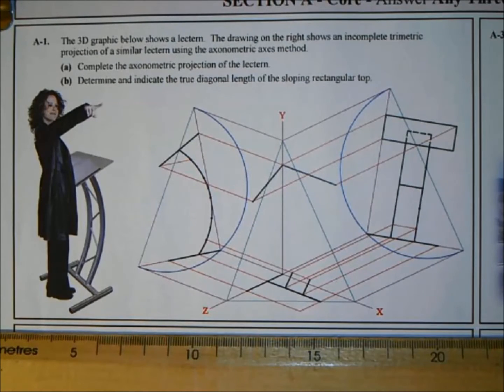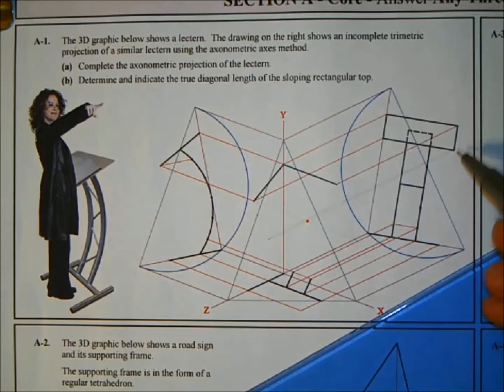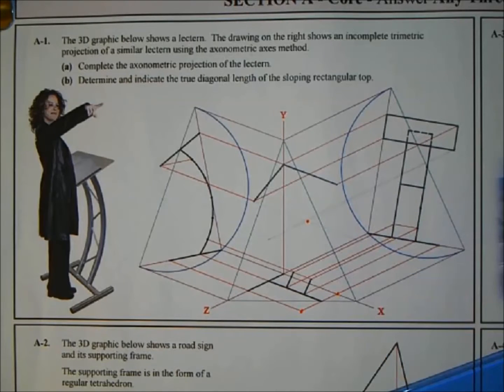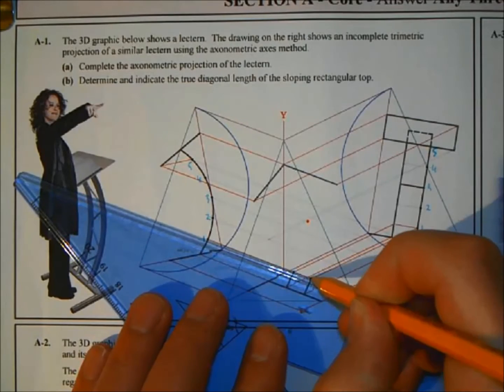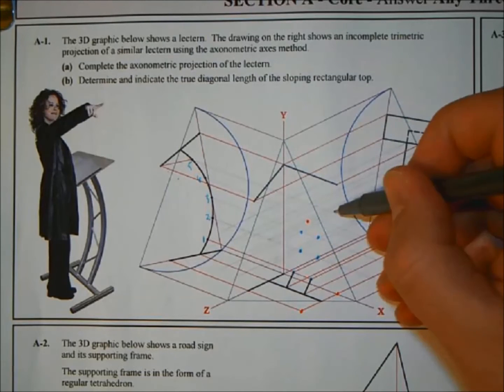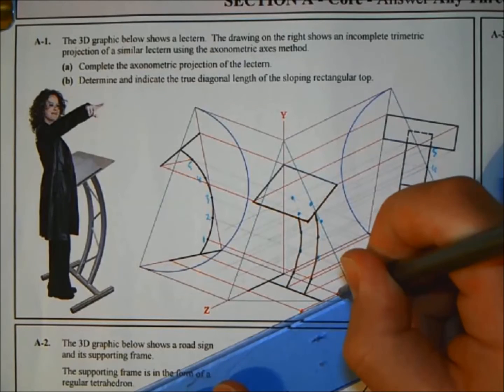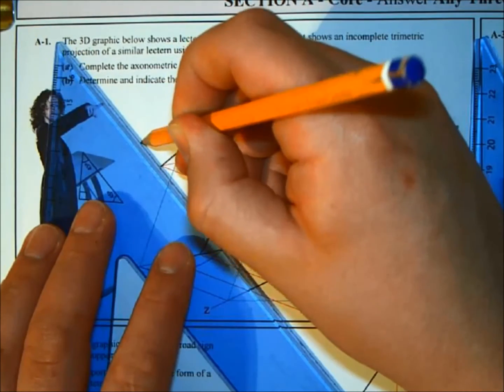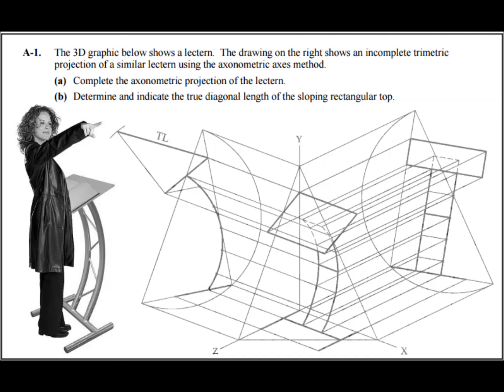DCG: 2012 Higher Level Section A Question A-1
Axonometric short question from the 2012 paper.

Includes finding a true length also.